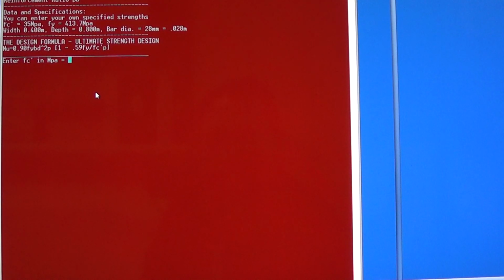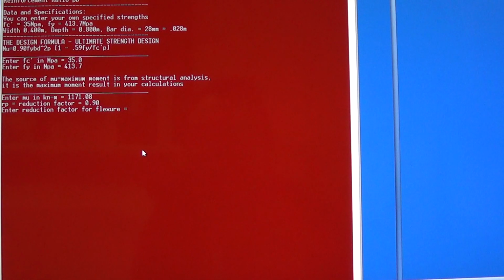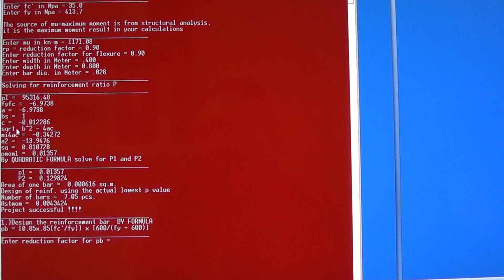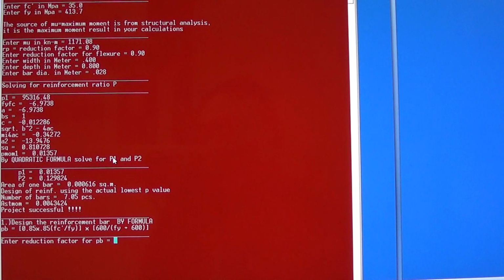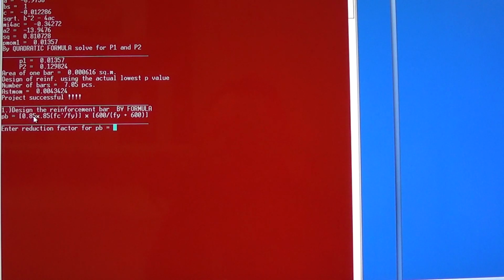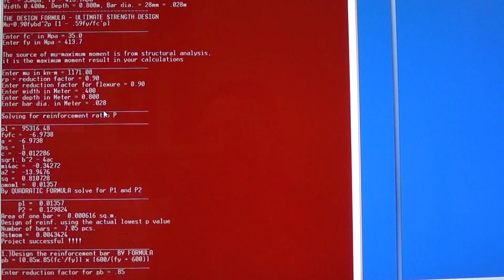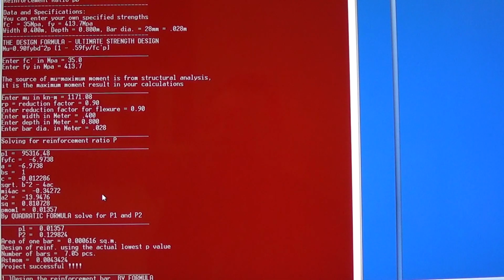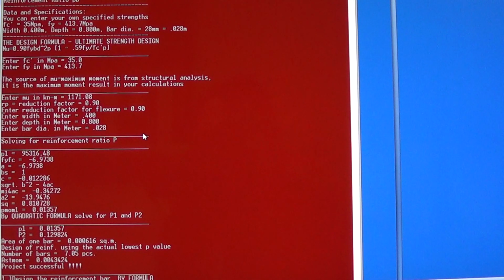Design of tensile reinforcement bars for beam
Please read the entire description below.
After designing the size of the beam, it is time to design the reinforcement bars. It is impossible to design the reinforcement. bars without the maximum moment and also it is impossible to obtain the actual maximum moment without the size or dimension of the beam.
The advantages of structural programming:
1.) Having a structural design programmed, you can have a result in 100% accuracy as compared to doing it in manual calculations of design.
2.) You can do several designs in few minutes. The MOMENT DISTRIBUTION is the longest part to program in structural programming.
3.) The proof of accuracy in structural design programming came from the actual manual calculations where you have to have 100% identical results. It is impossible for anyone to program the structural programming unless he/she has 100% knowledge doing it in manual.
4.) The program is usable by everyone that can type a response to the program's prompts without having to know how structural designing is done.
5.) The greatest advantage of all  is this -  the program will put a big smile in your face - peace!!!